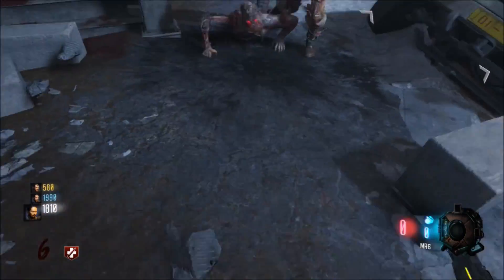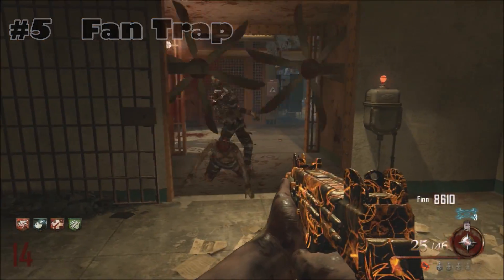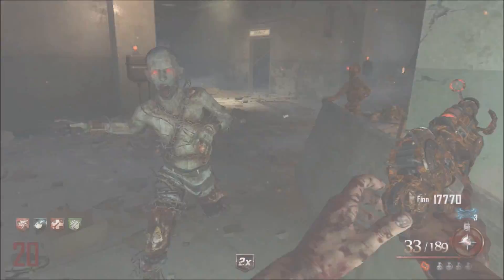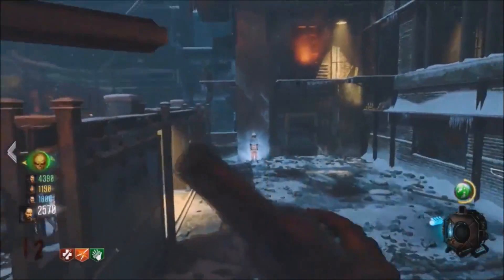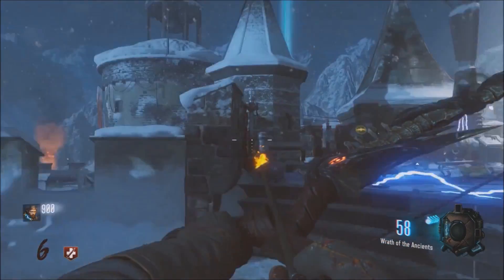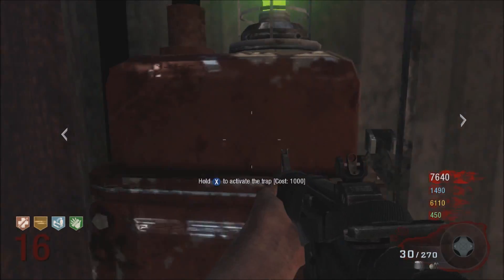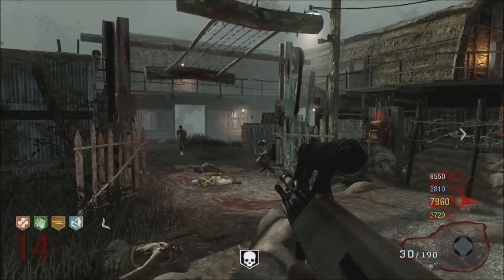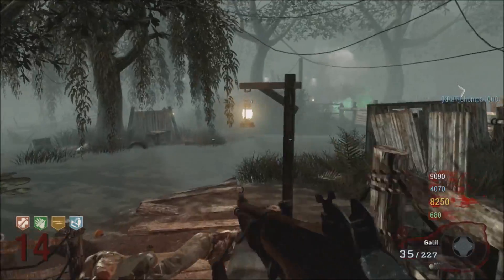TOP 5 TRAPS! (COD ZOMBIES)